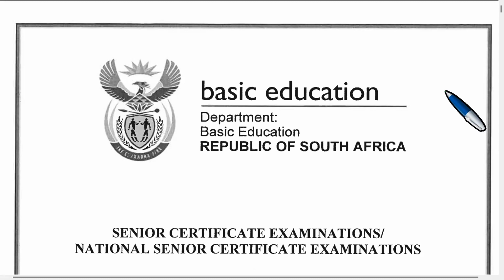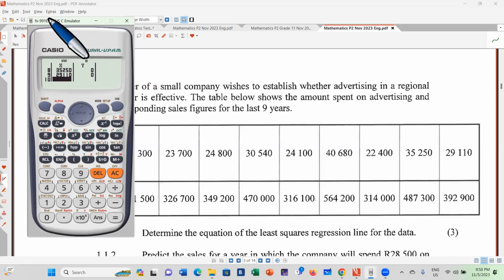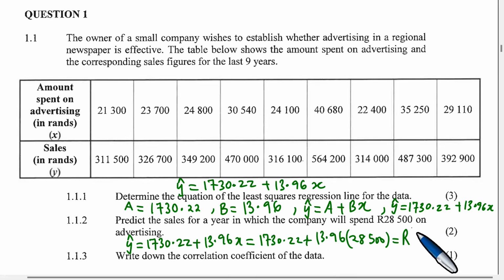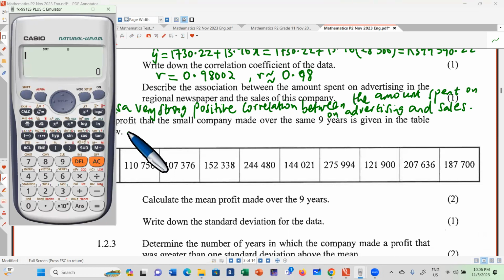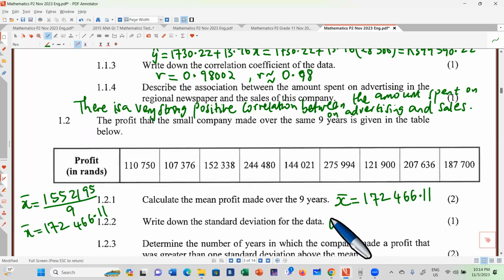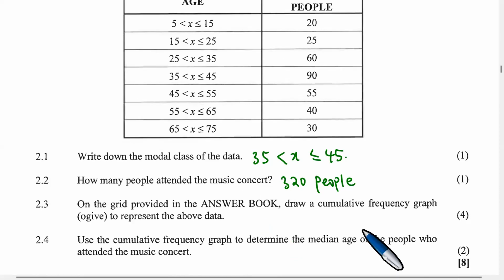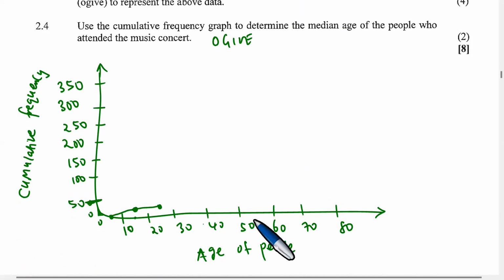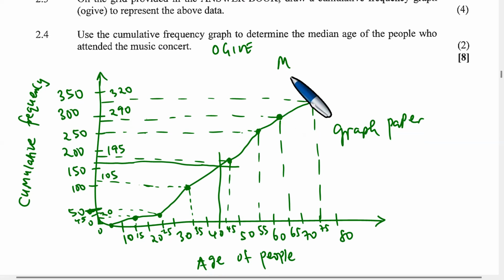Mathematics P2 | May June 2023 | Past Exam Revision